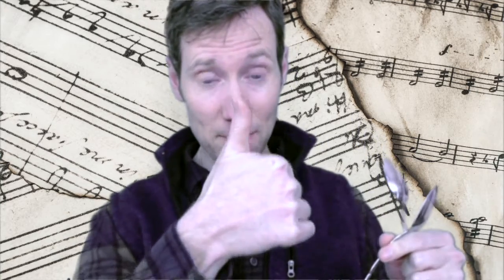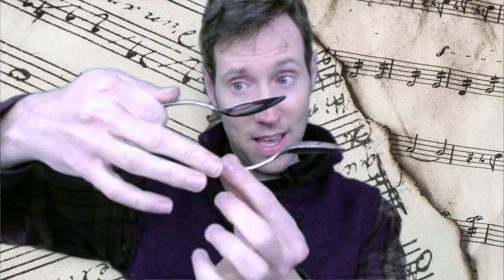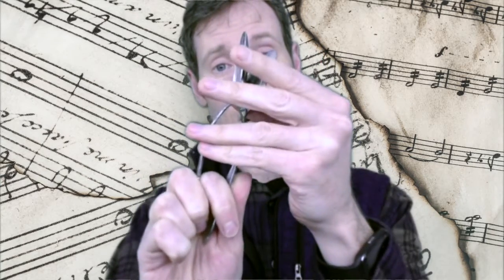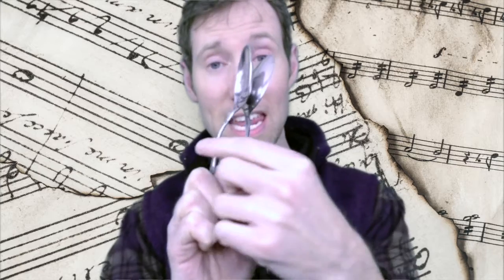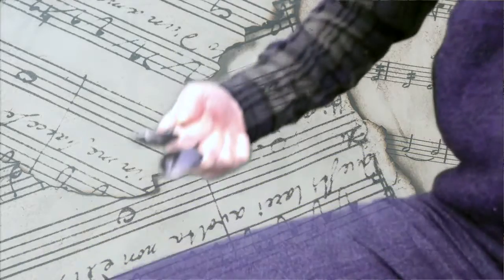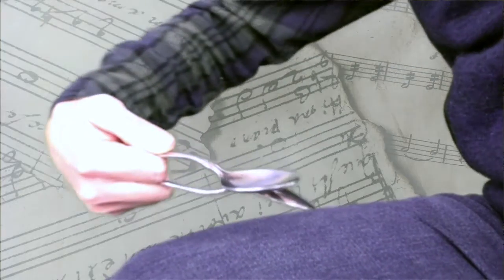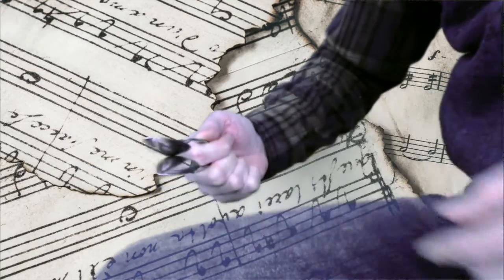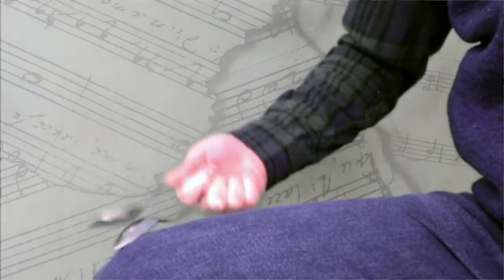Playing the Spoons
Mr. James tries to play the spoons.